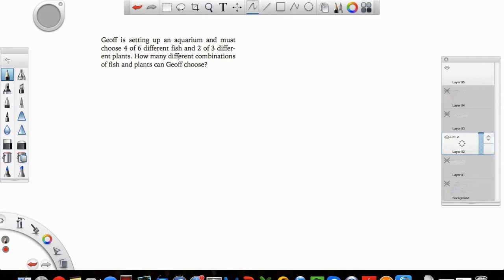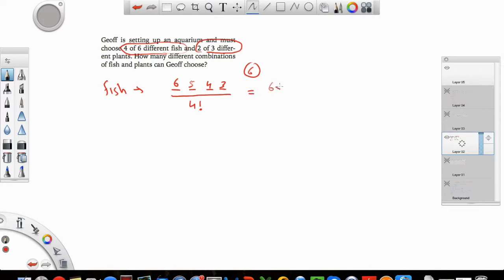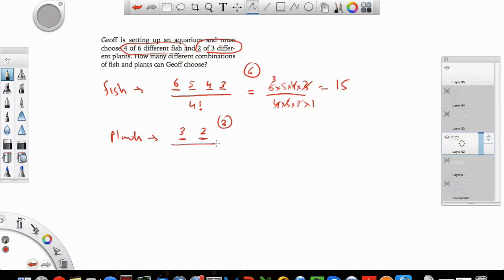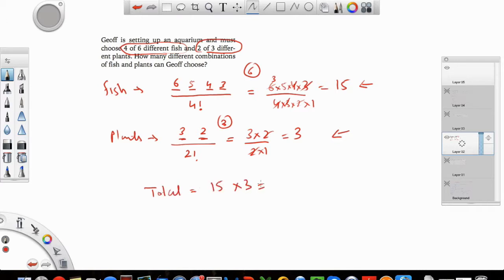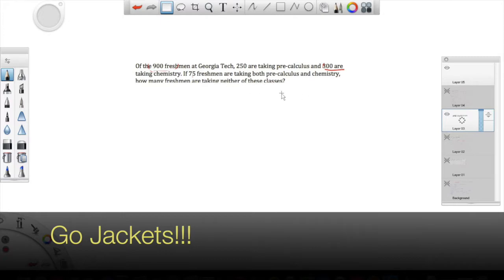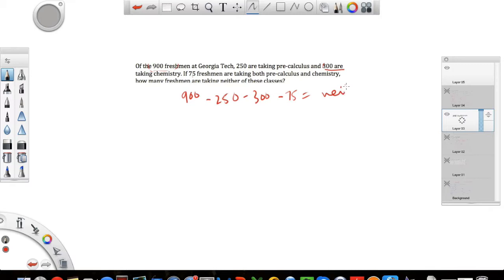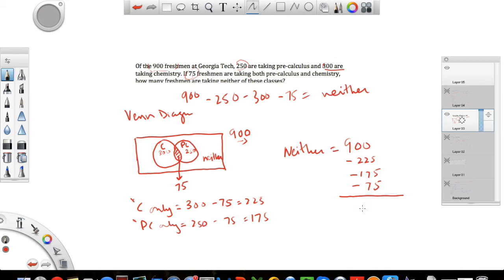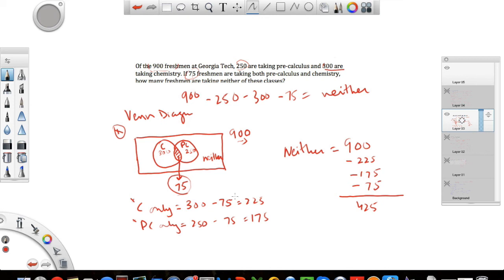GRE Math Review Lesson 31/36 -- Practice with GRE Counting Problems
This is the 31st video in the GRE Math review series. I solve some commen GRE counting problems.